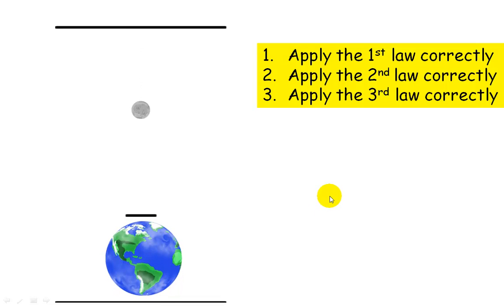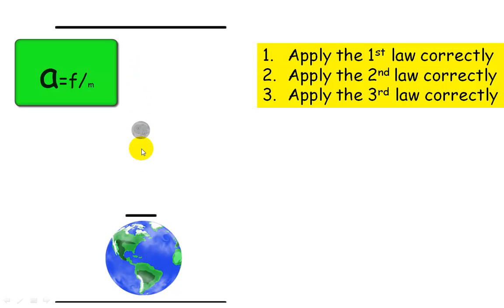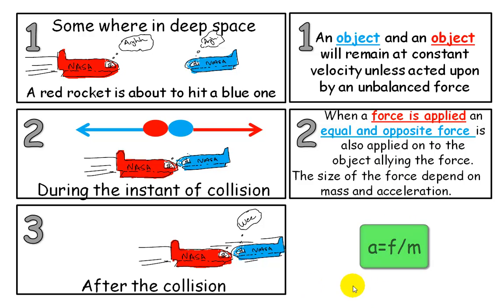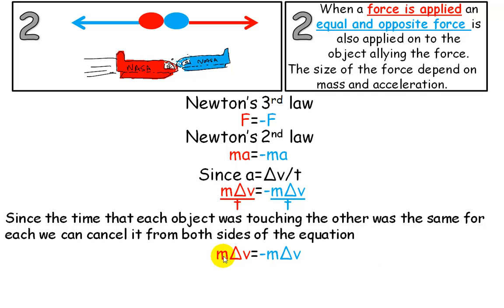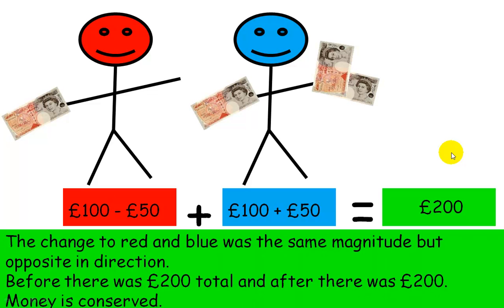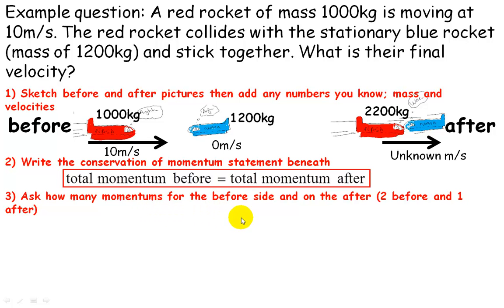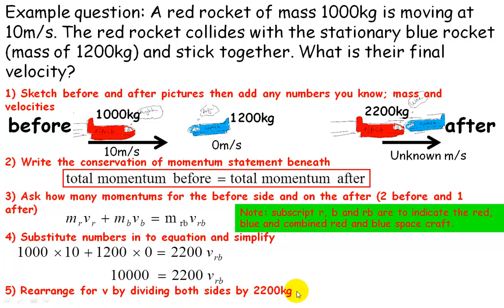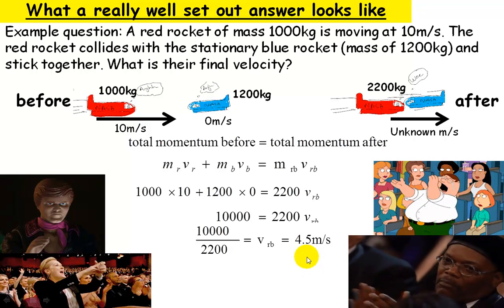Momentum and Newton's laws of motion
Description of derivation of the conservation of momentum as well as applications. Made for AQA combined science but useful for any physics course